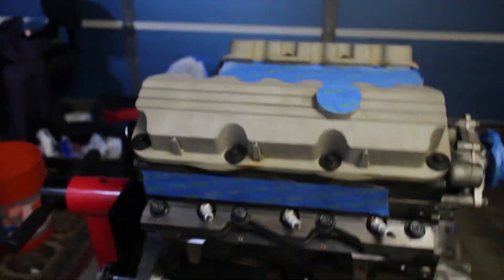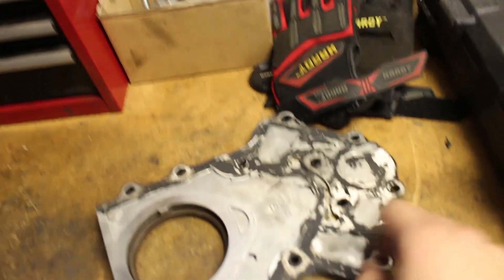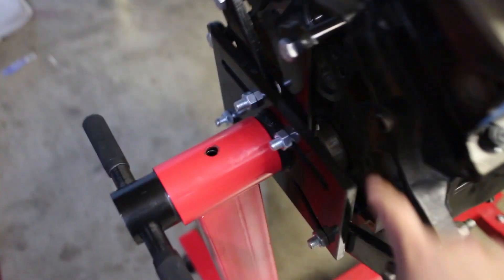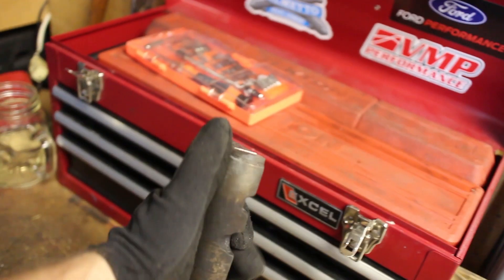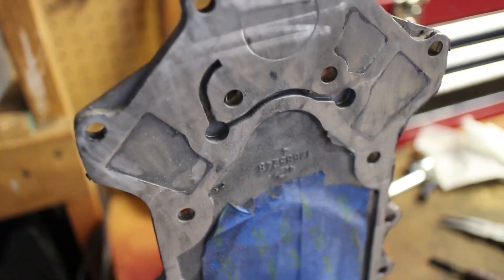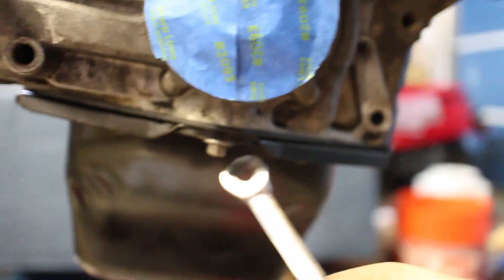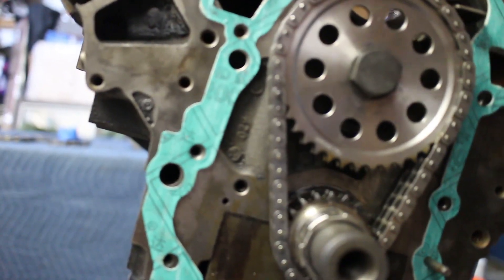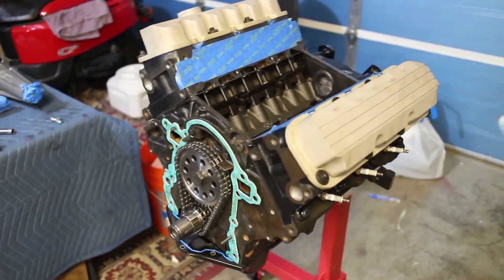Project F 3800 L67 Engine Rebuild! Part 6 (TEARING IT BACK DOWN? WE MISSED SOMETHING!)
We missed a crucial piece in the previous videos, unfortunately this means we need to tear it down a bit to get to the timing gear. We did not transfer the magnet from our old timing gear to the new double rollermaster timing chain. Since we needed to tear the 3800 series II back down we decided to get proper gaskets instead of using RTV. Not to worry, once we have everything fixed and proper it will go back together quickly! We want to build this L67 right!